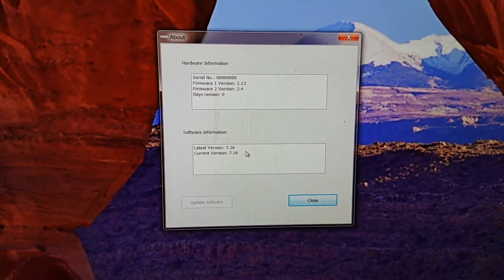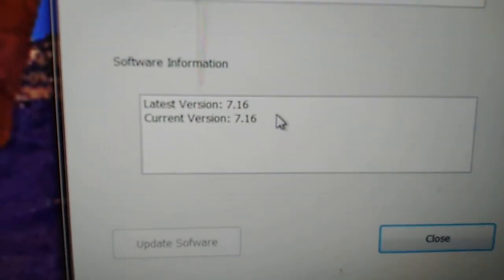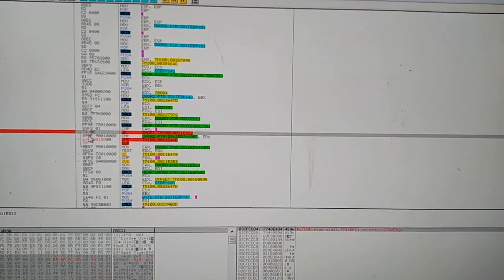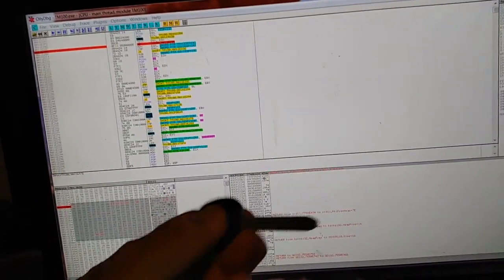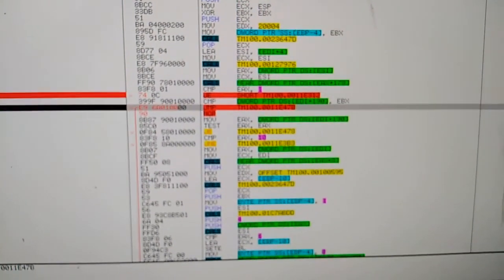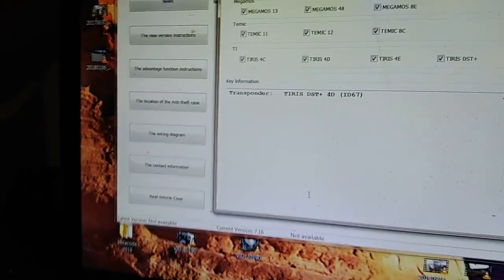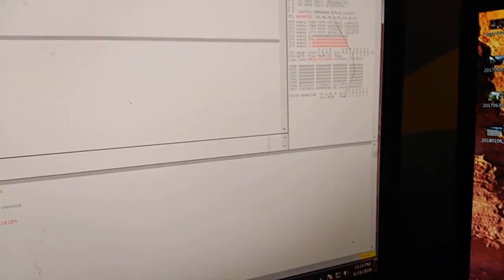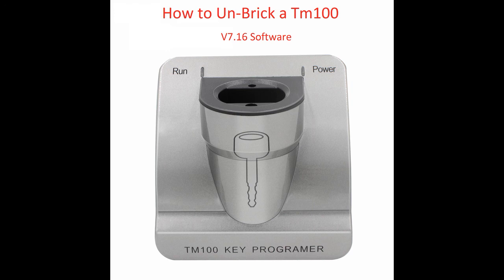How to use a bricked killed Tm100 Key programmer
Tm100 key programmer not working no serial number
This video is to show you the Tm100 can still work without a serial number and don't need a firmware upgrade.